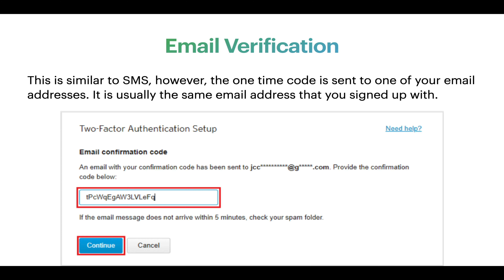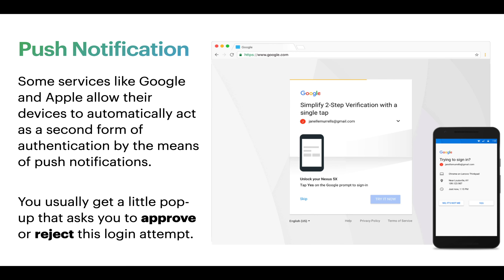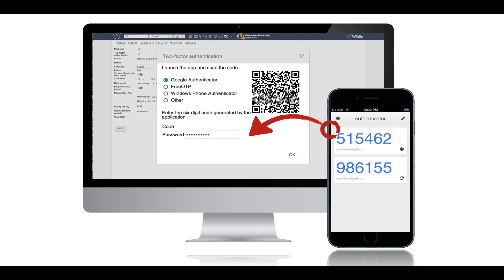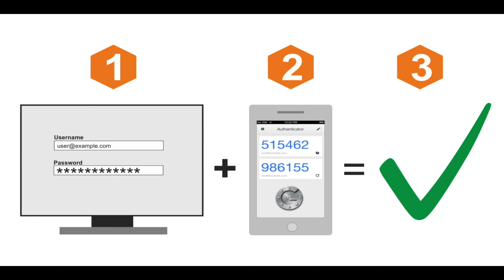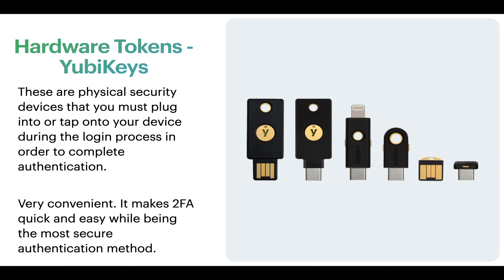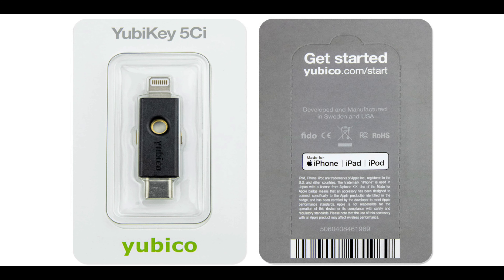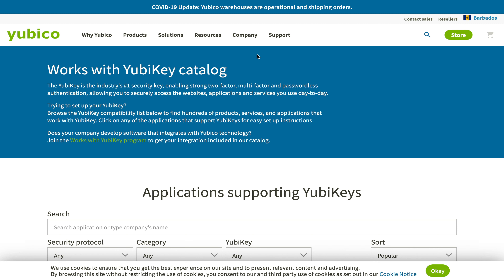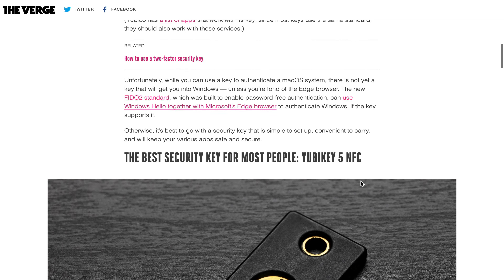Keeping Your Online Accounts Safe With Two Factor Authentication - Yubikey Unboxing and Setup Video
In this video, I discuss online security, particularly two-factor authentication using a hardware key called a Yubikey. I will go through with you all of the popular methods of 2FA used today as well as unbox and set up my Yubikey on my Gmail and Binance Account.

Send me a Bitcoin or Ethereum Tip:
BTC: bc1qzf4pcznqkclnh5afgp3279qyglzd6kreqsxmx5
ETH: 0x208BB14327B3157e8a81789cE8ea1253a14a29A6

Bitcoin:   bc1qzf4pcznqkclnh5afgp3279qyglzd6kreqsxmx5

Ethereum & ERC-20 Tokens:   0x208BB14327B3157e8a81789cE8ea1253a14a29A6

Litecoin:   LSTuXTsGfggnDqeSXxo5VRqw1NkrZEzQsn

Solana: 3cPPW4m6pwmyuJbaMNepieNnLV9VeDeCRM9ehF9LvAhs

ADA: addr1qyf3vtz9rssrxypgcnvr2nx5rvz57ajh56gd8pxhwfe670fku8vgvxxz85dss8eqk5l6ujnckhszm2vyq9hwuj5lp8xq93g39l

Ripple (XRP):   rDmmWmazJ9z2zfqcfoMtwV1JcQWiTDRcUi

Steller:   GDMLZGWRPS7HPES6WOXCEV3HMIGIUZZSZ6T4OLBTF7RB4T2B2EDMT66G

Cosmos:   cosmos1y0a789d754n9xeul8f39e7kl06wh7c67z38sw8

Tezos:   tz1VnNAQYJGwWGR2foB67KzH5dLn8scLdKAk

Algorand:   USNTF3UNEANZRZW5ZORY5SXMHLTT7KVT66TXC2TZBZJSQ5MV23RGZZANIY

Polkadot:   15S3kqNyFDitFUyPUrMwirsVnTEKpdLzZXESuzD21rgUEuD9

EOS:   g4ztknrzgqge

NEO:  AYWatN37vBNd14pjHmPQdSkrFbKySBA18W

Ontology:  AXLS1VZWoGakrQyuGik9YaaPunTcvs8WtS

Time Codes:
0:00 - Intro
0:35 - What is two-factor authentication
1:51 - Common types of 2FA
2:05 - SMS Text-Message
3:38 - Email Verification Code
4:35 - Push Notifications
5:19 - Software Authentication
8:43 - Biometric Authentication
9:52 - Hardware Tokens (YubiKeys)
10:46 - Unboxing My YubiKey (5Ci)
11:32 - Setting Up The YubiKey
14:04 - Loggin In With A YubiKey
14:40 - Setting Up A YubiKey on Binance
17:00 - Logging into Binance
17:30 - Who Supports YubiKeys
18:21 - Outro